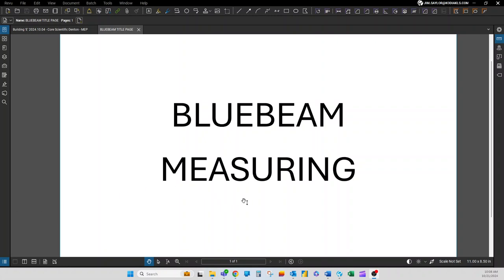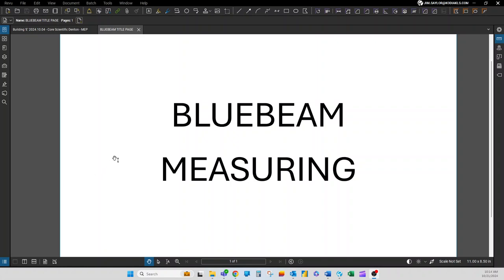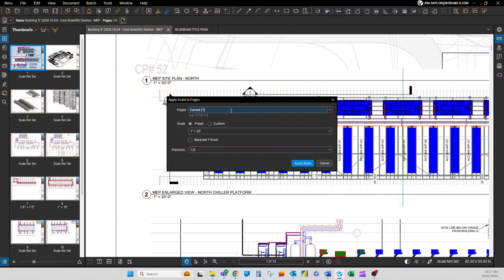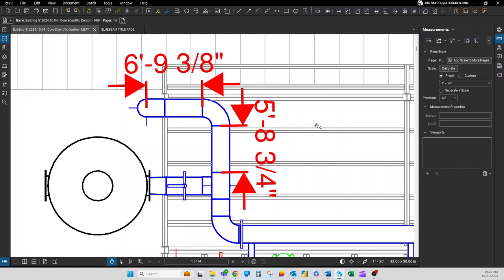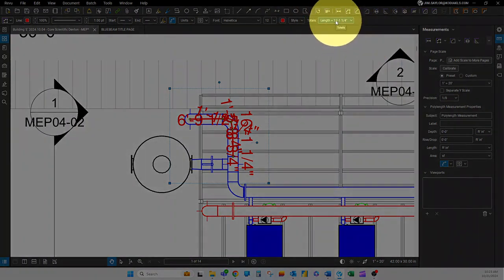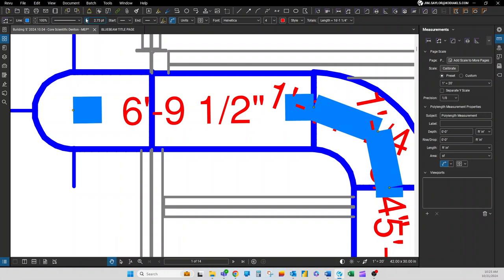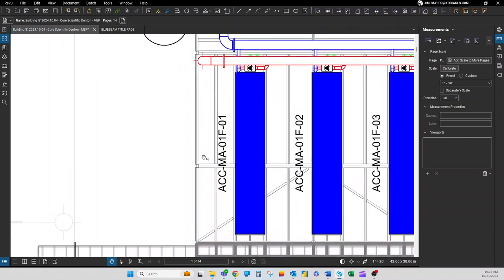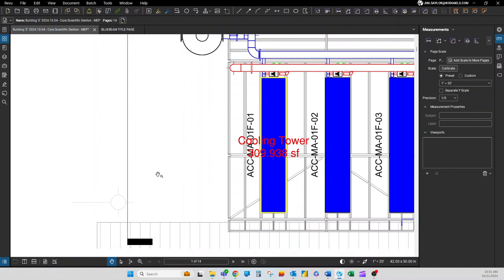Bluebeam Measuring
Measuring Tools in Bluebeam